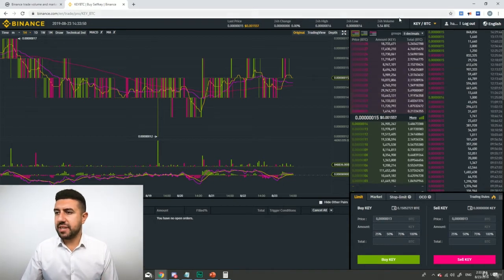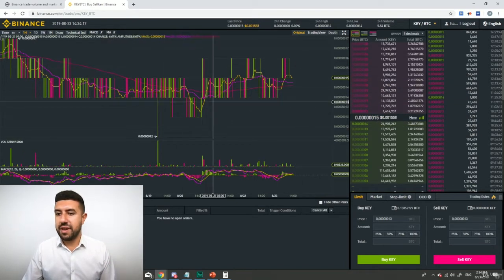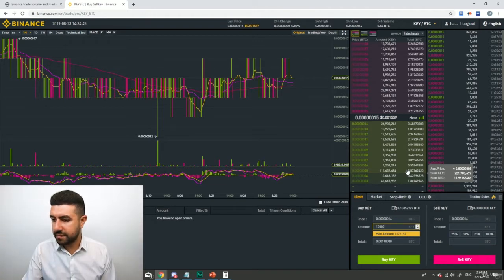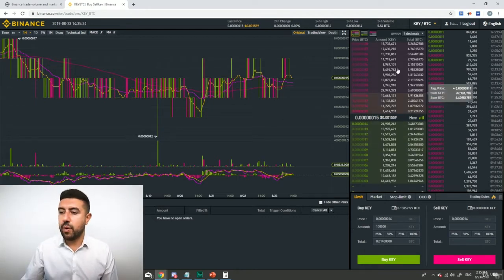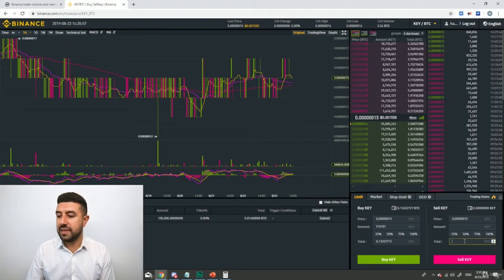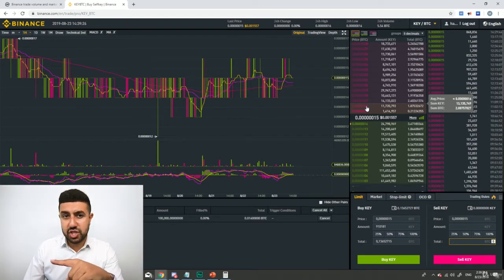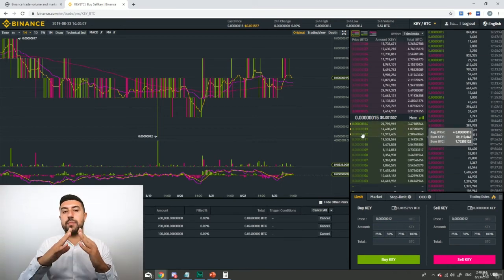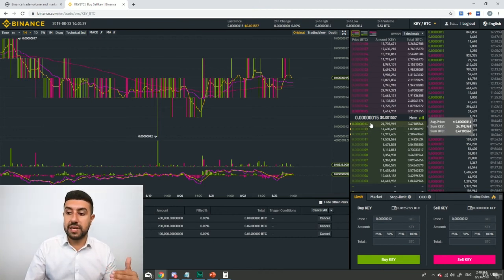6.3 Market Making How To Trade It